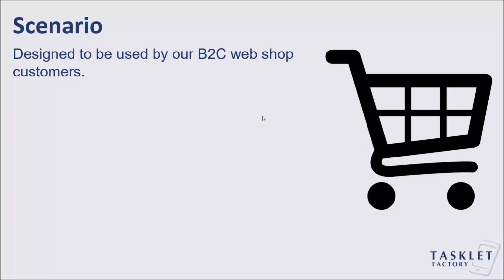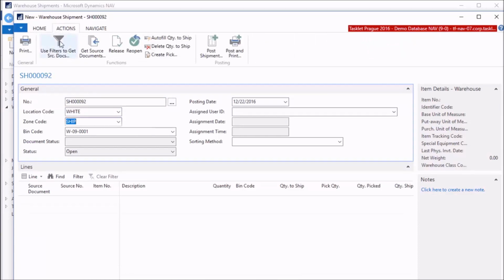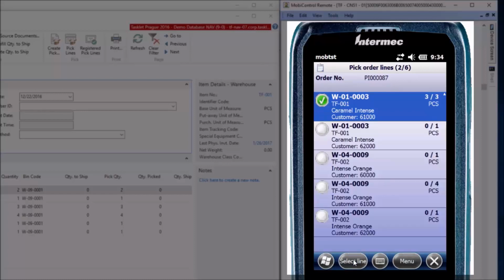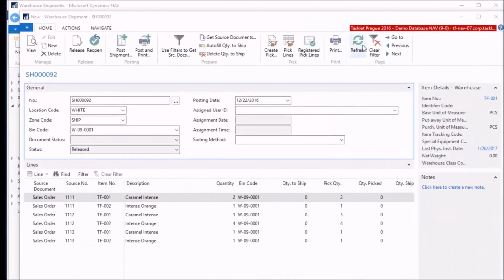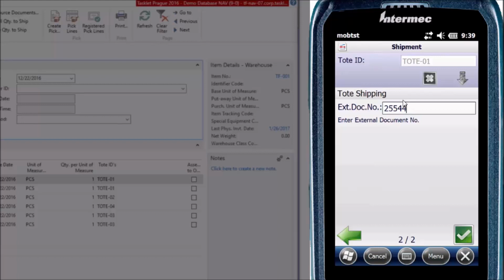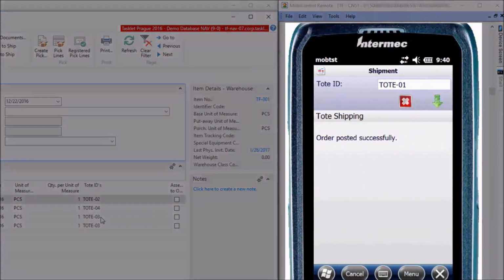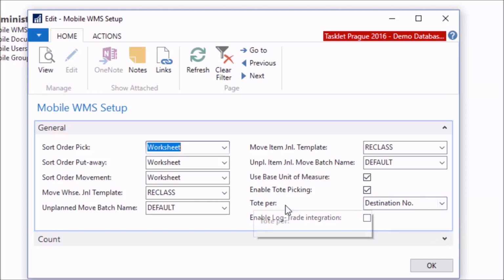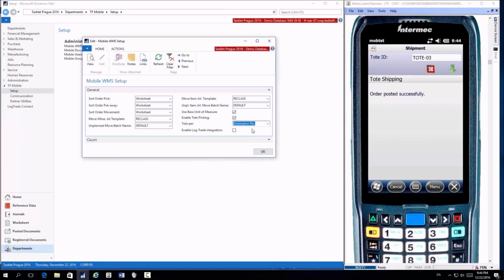Tote Picking and Tote Shipping with Mobile WMS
Se how to perform Tote Picking and Tote Shipping with Mobile WMS for Dynamics NAV in this video from Tasklet Factory.

to get more information on our Mobile WMS solution. The Mobile WMS (Warehouse Management System) solution is a barcode scanning solution that integrates to standard Microsoft Dynamics 365 for Finance and Operations, Dynamics AX, Dynamics 365 Business Central and Dynamics NAV. All versions are supported.

The solution is easy to install, customize and personalize and our Android application features a stunning user interface.

Our solution also works on standard Dynamics 365 Business Central and Dynamics 365 for Finance and Operations.